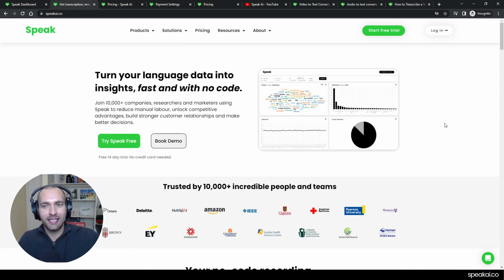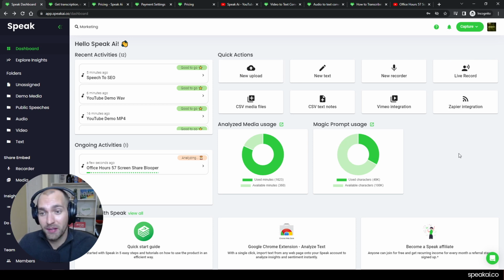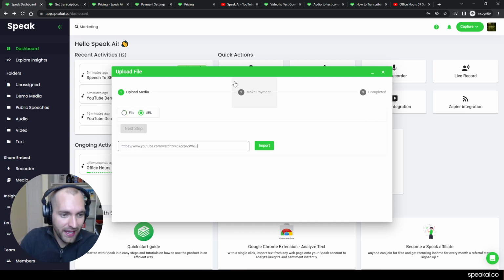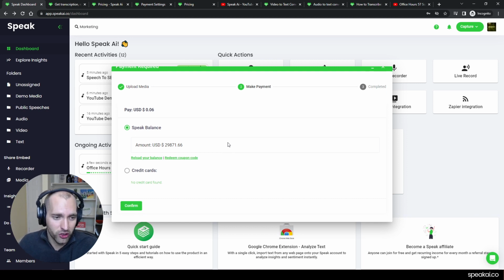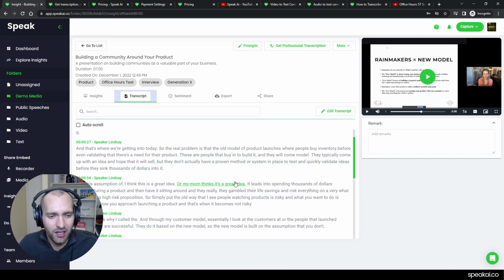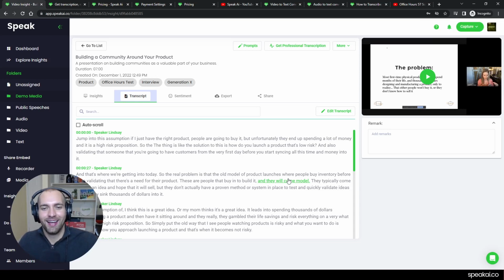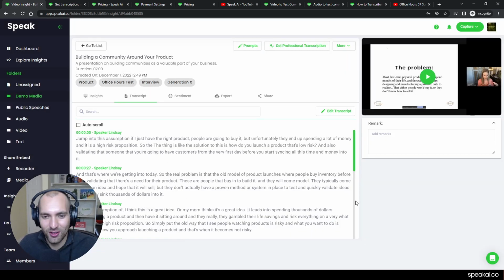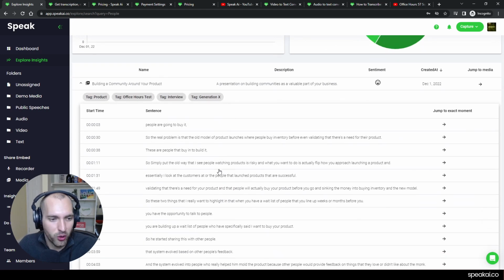How To Transcribe A YouTube Video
Thank you for checking out this guide on how to transcribe a YouTube video.

In this video, Tyler Bryden, the CEO and Co-Founder of Speak Ai shows you how you can easily “convert mp4 to text” using our software platform Speak.

What is Speak?

10,000+ organizations, researchers and marketers use Speak’s speech recognition and natural language processing software to reduce manual labour, unlock competitive advantages, build stronger customer relationships and make better decisions.

Turn your language data into insights, fast and with no code.

You can see more of our videos, how-to guides and resources on our Speak Ai channel:

Once registered, you can easily follow this how-to video to achieve your desired goal!

If you go over the 30 minutes and need to add a balance to your account, you can easily do so by visiting the payment information page within your Speak account:

We also offer completely personalized subscription packages so you can transcribe and analyze language data the way you need. To learn more, you can visit the pricing page.

If you ever need any help, send us a message at , reach out on live chat on our site or in our app, and check out our dedicated help section here

Thank you so much for your interest!

Have an excellent rest of your day.